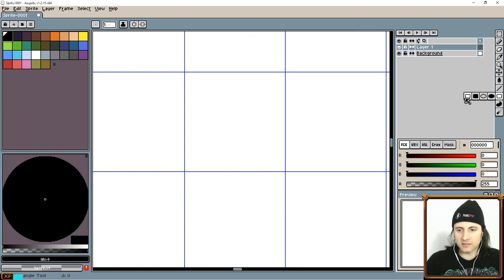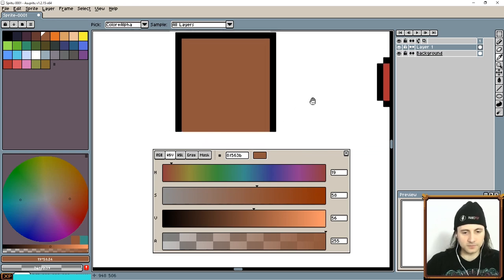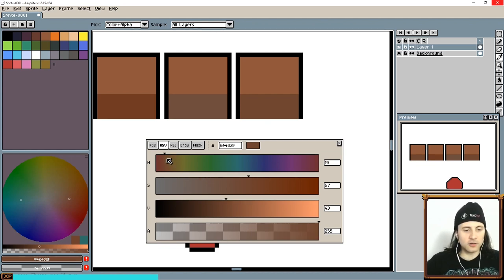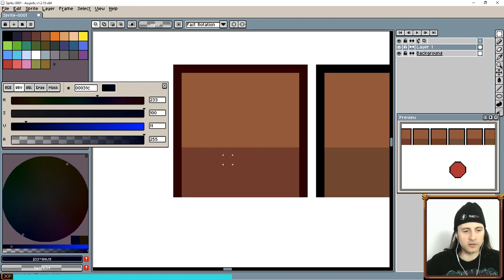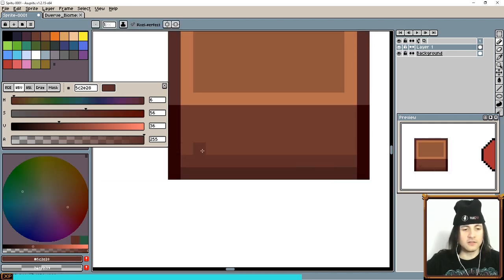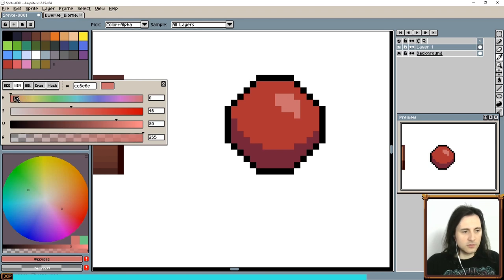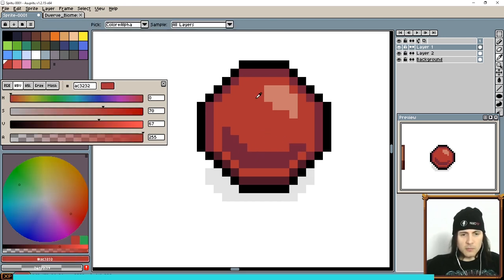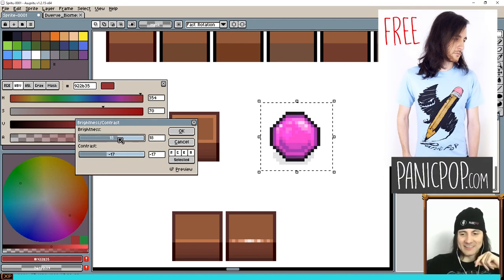Pixel Art 101: Shading Tutorial